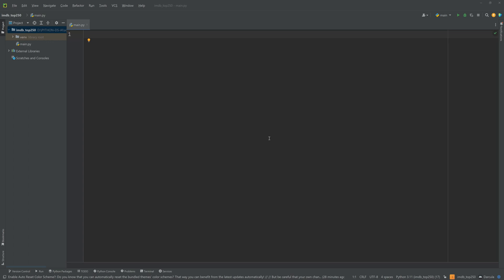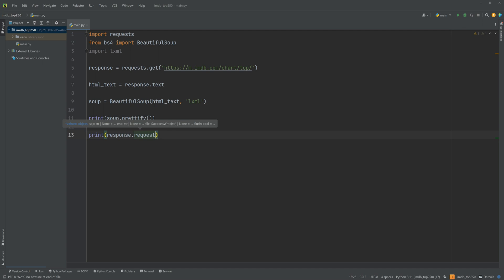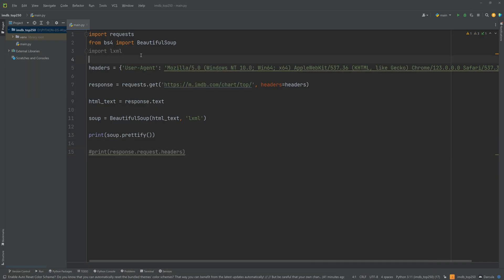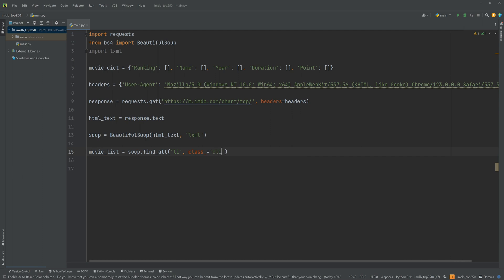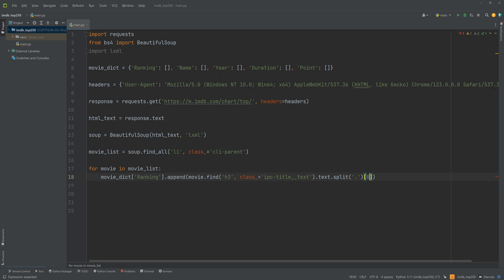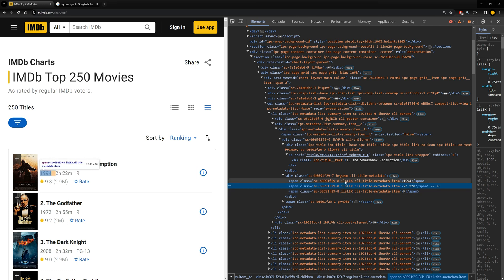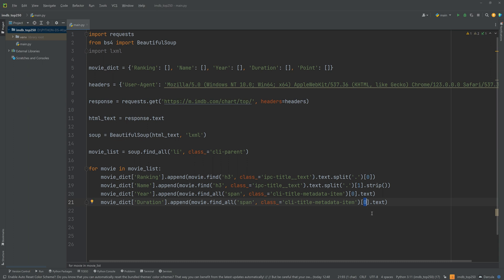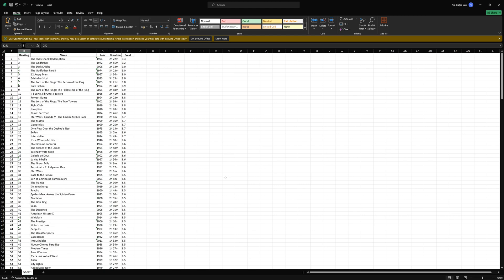Web Scraping Using BeautifulSoup and Requests with Python - Scrape IMDB Top 250 Movies